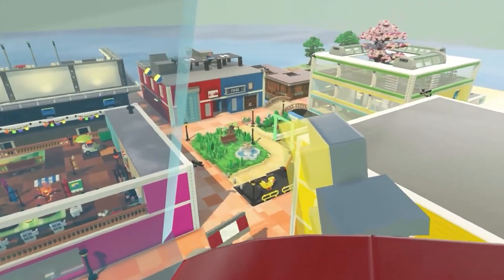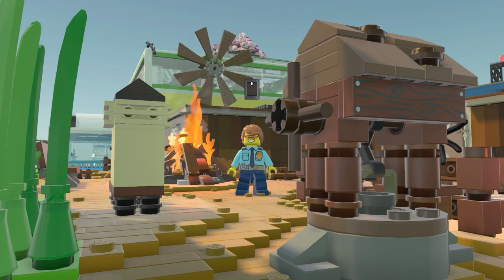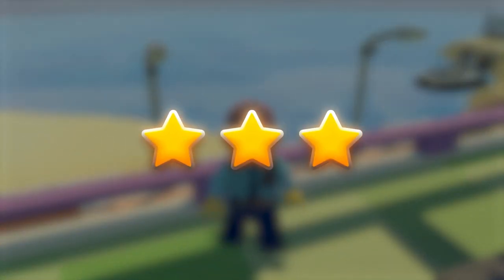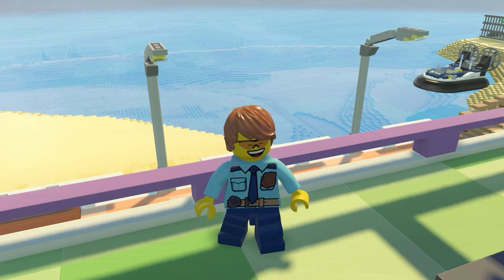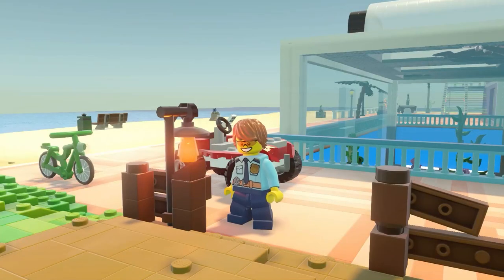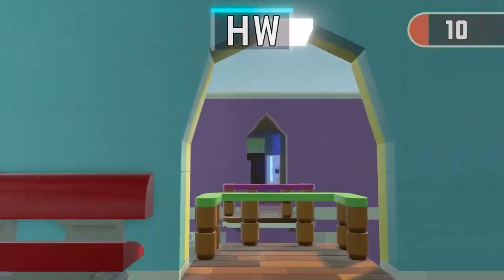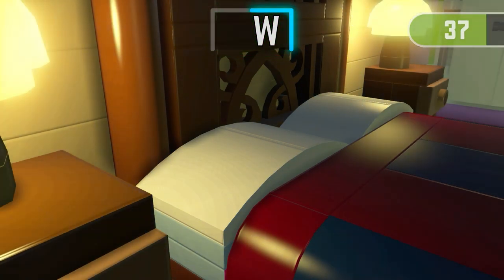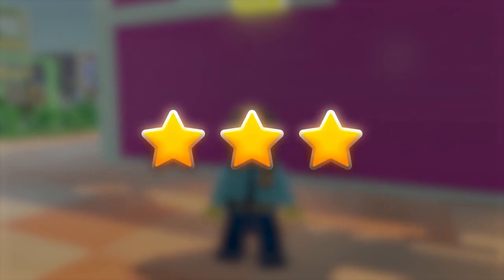Day 21 on ABC island